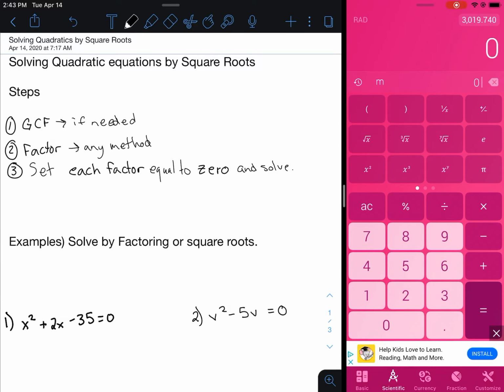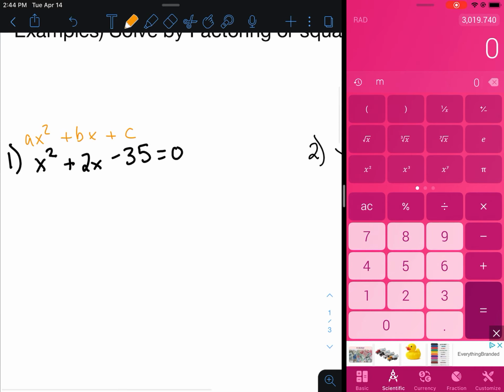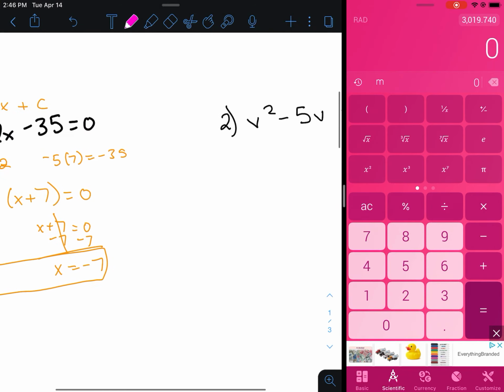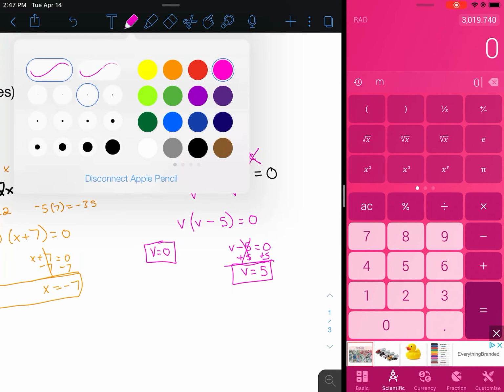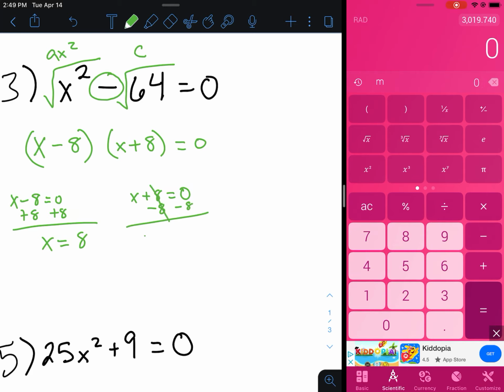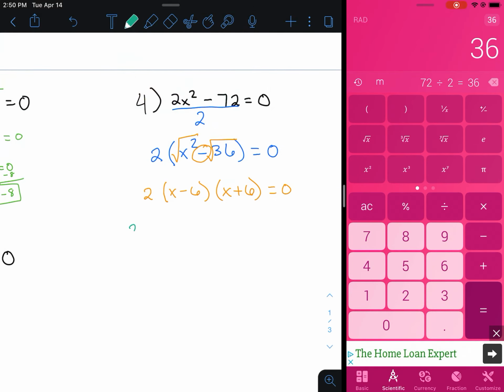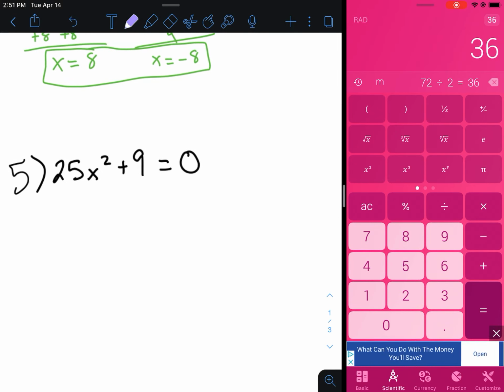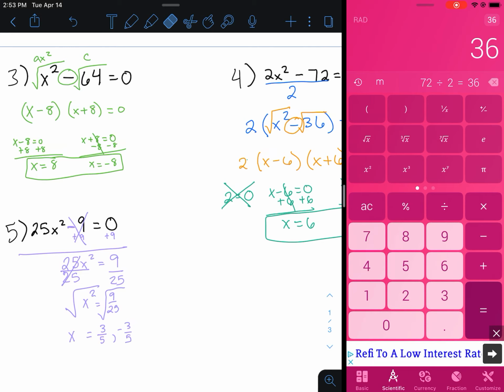Solving quadratics with square roots